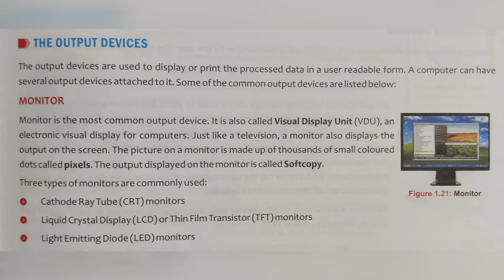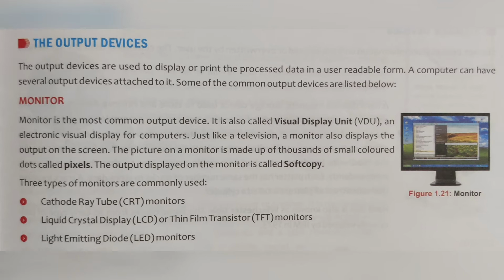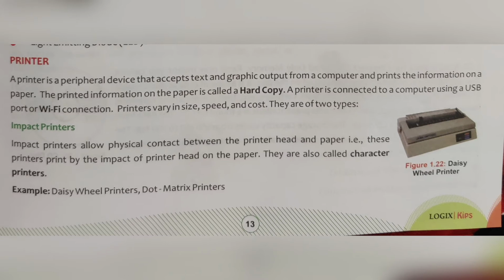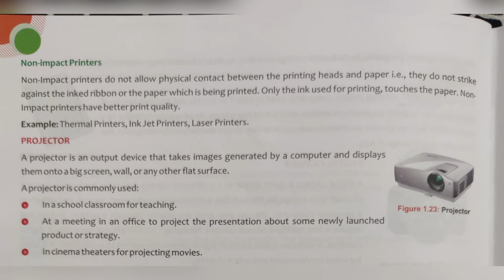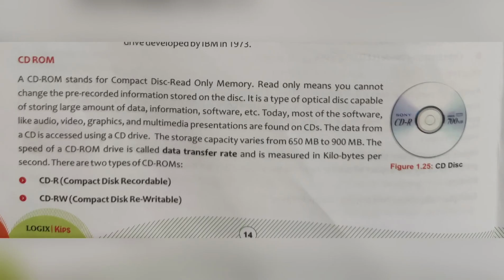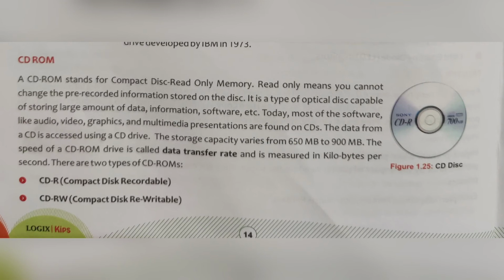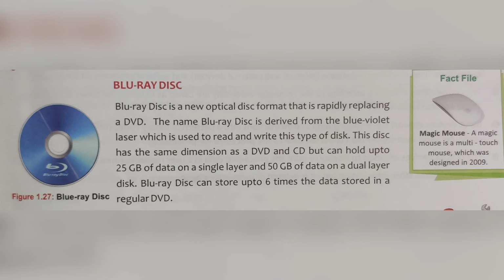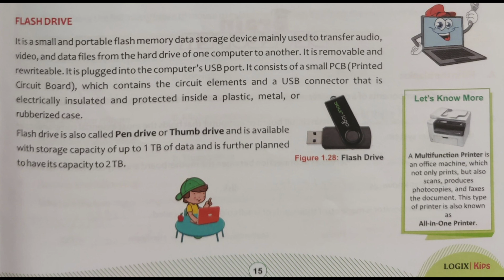COMPUTER - HARDWARE COMPONENTS CLASS 7th CHAPTER 1 (PART :- 4)